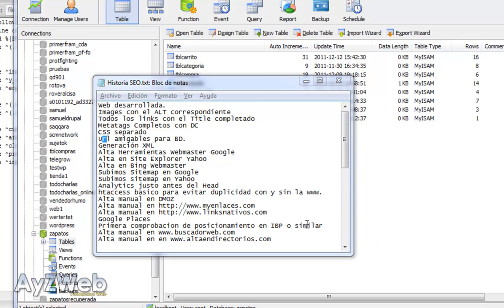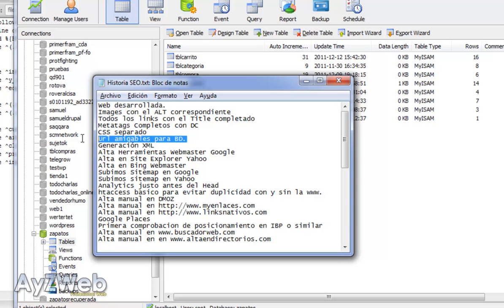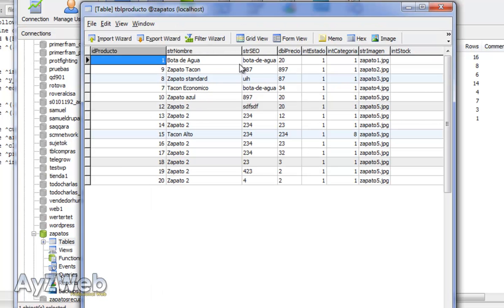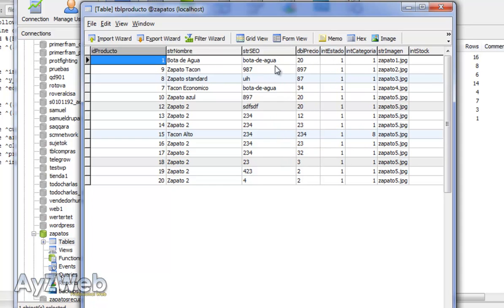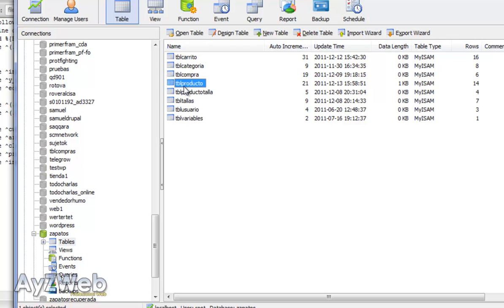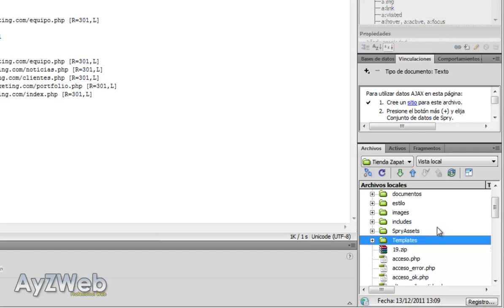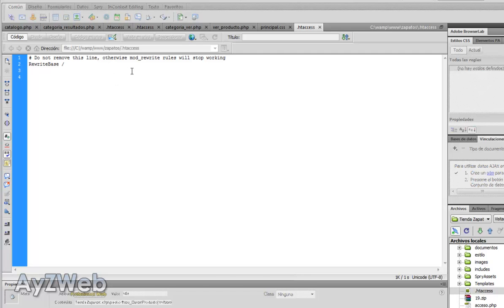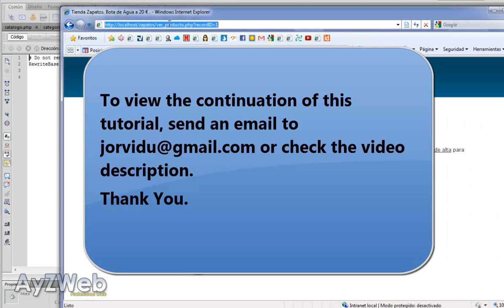How to make an online shop with Dreamweaver and PHP. Chapter 49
Chapter 49:

Stage II: SEO positioning for our web. Creation of Friendly URLs, how to handle htaccess to reach our targets.

The idea is going step by step, designing the database, creating the web from scratch, connections to the DB, the backend that will allow us to manage products, etc...